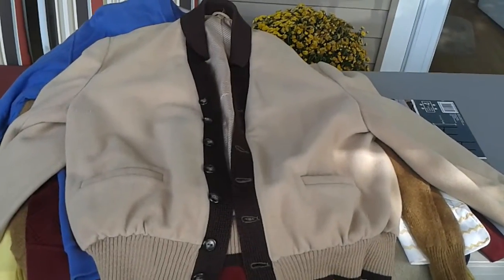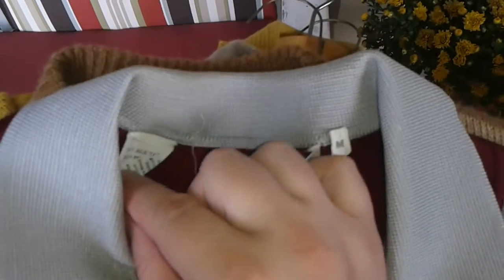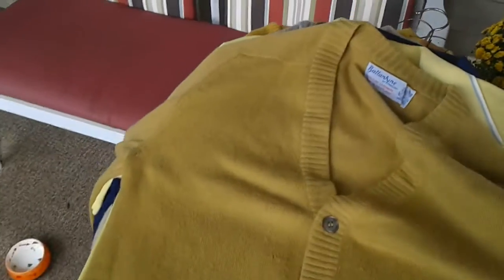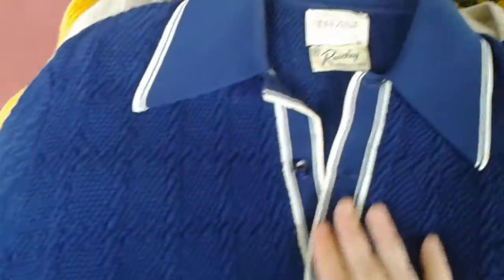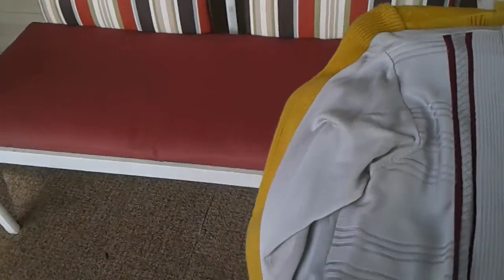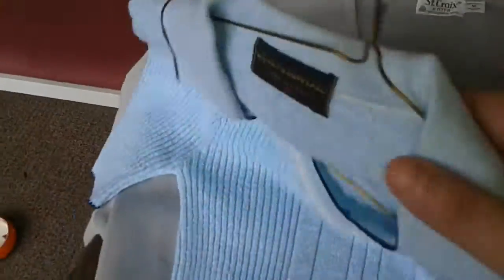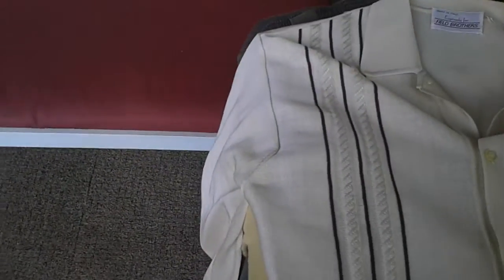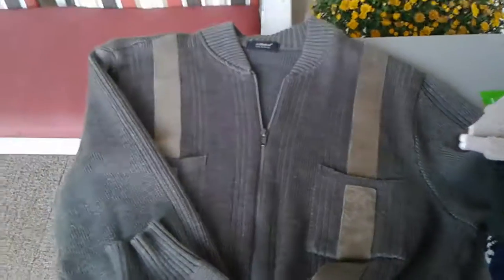50's 60's 70's VINTAGE mens clothes clothing for sale